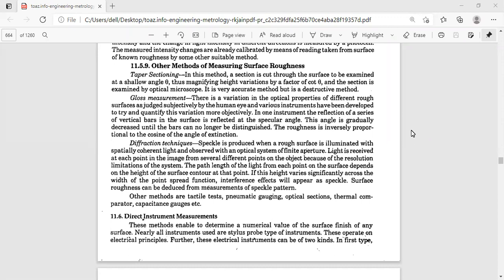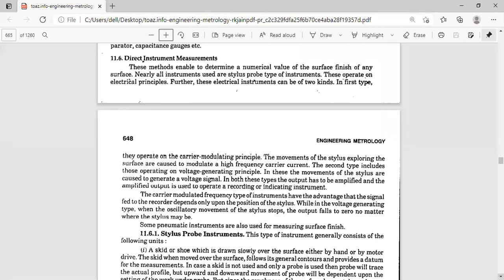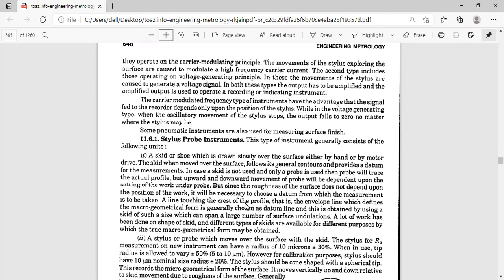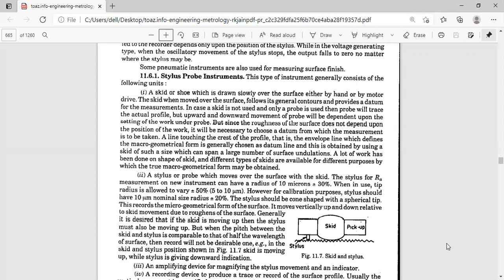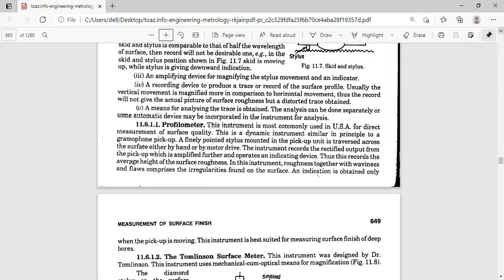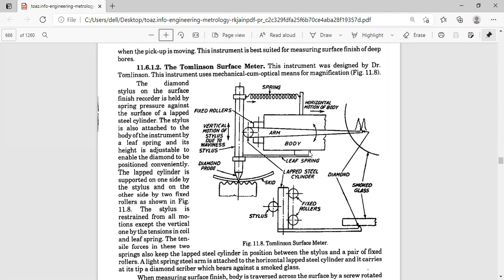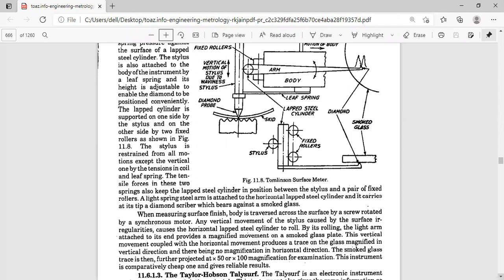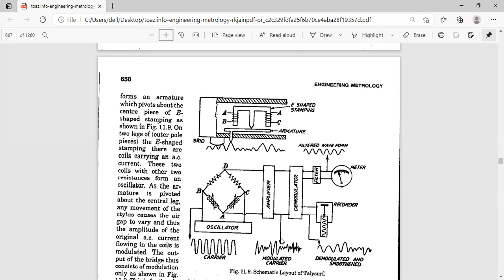Metrology - Direct measuring Instruments 27-5-21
Tomlinson Surfacemeter- Construction & Working principle